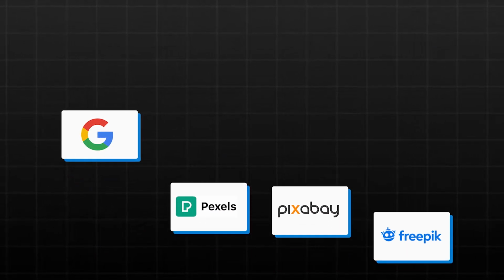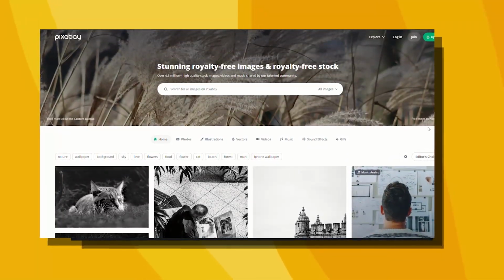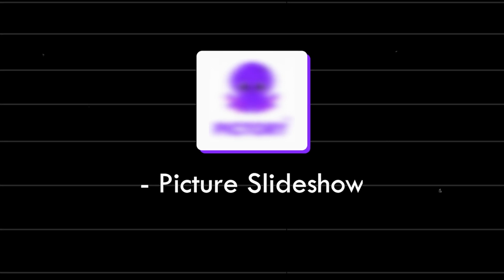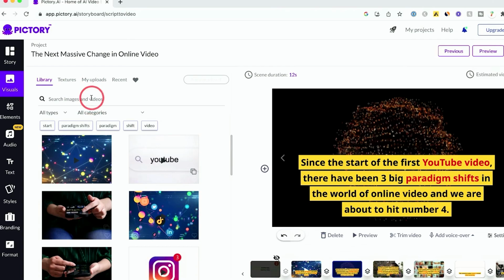YouTube Automation Made Easy - A Beginners Guide to Creating Quality Videos